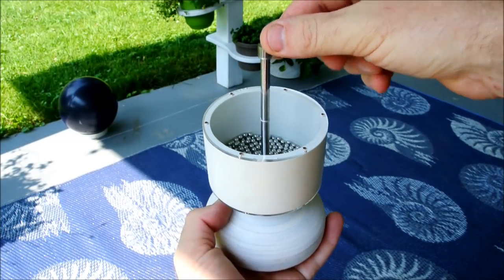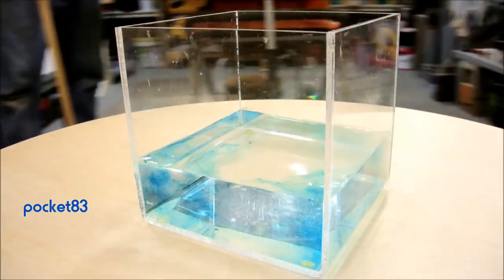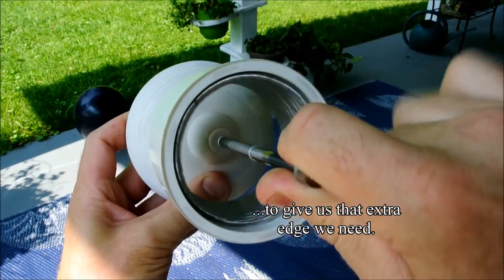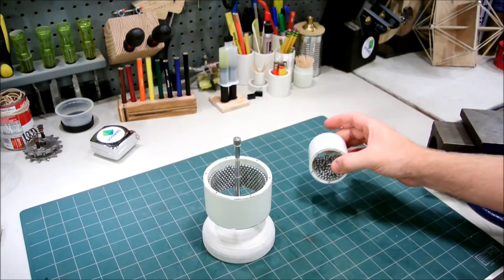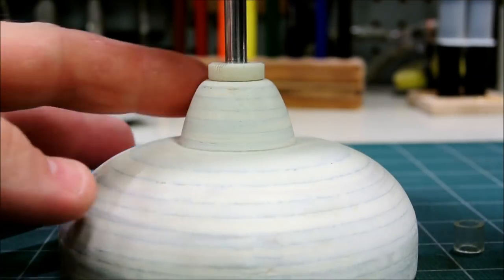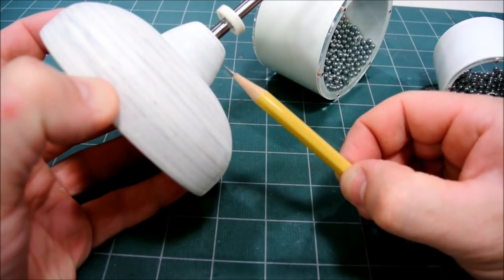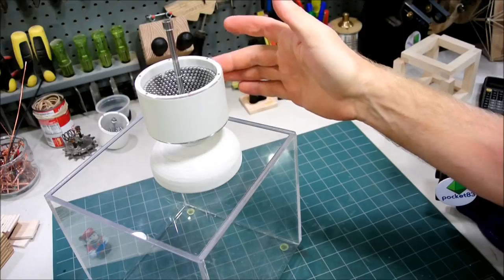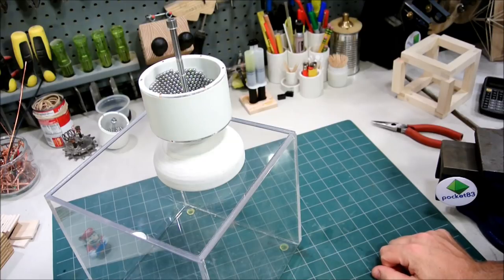BB packing problem on a cylinder (& the water paraboloid)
This video is about using and constructing a spinning tube that can demonstrate centrifugal force, sphere packing, and crystal structure. The BBs will form a lattice around the cylinder when a simple spin technique is applied.